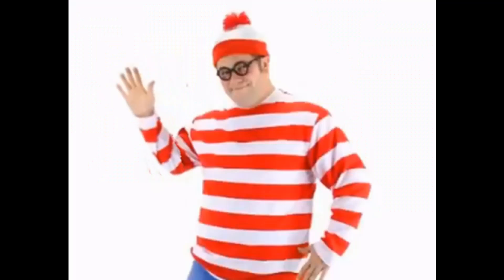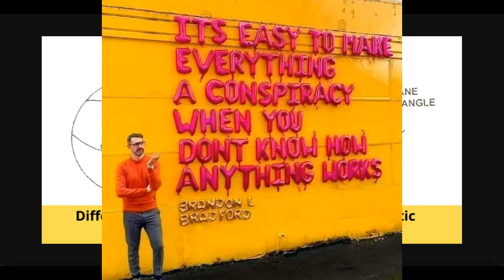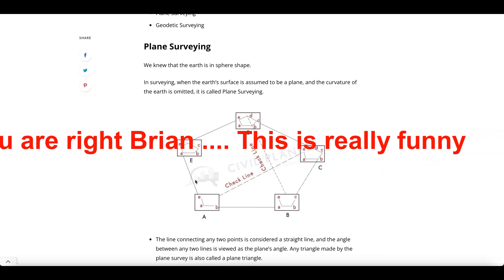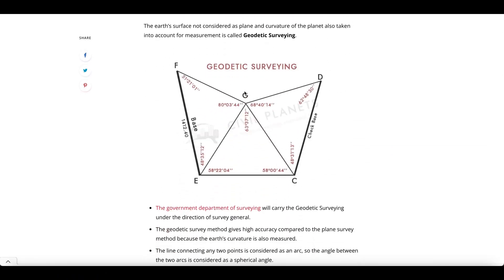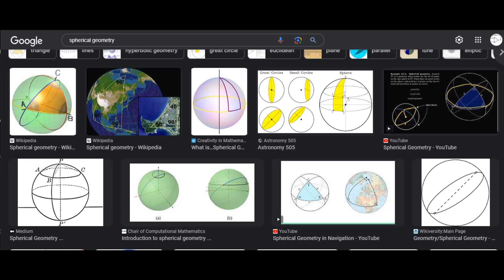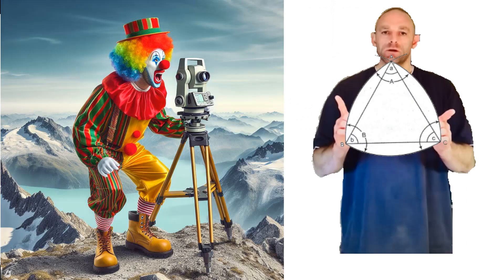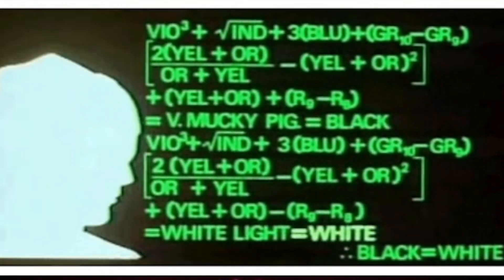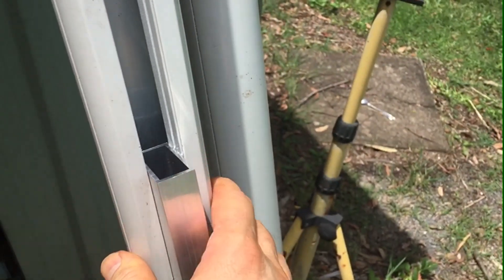Geodetic Rectangles = YES and Brian's Logic = FAIL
Brian's Logic is amusing us all once again with just how little he knows or wants to know about spherical geometry.